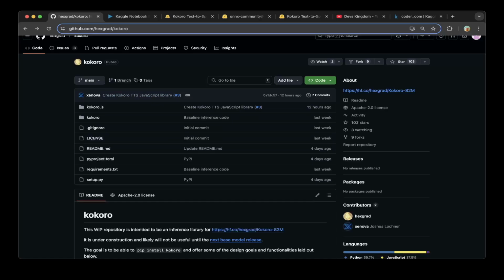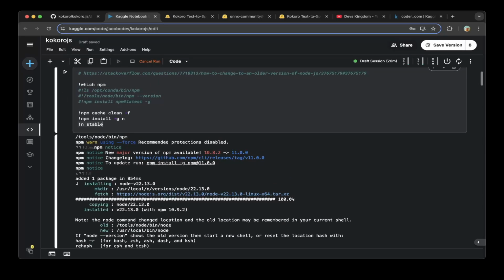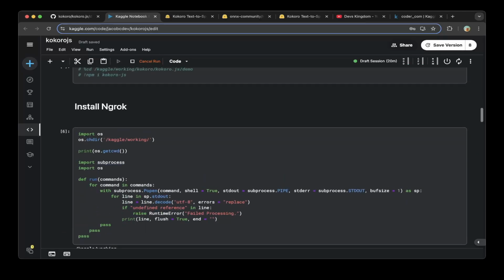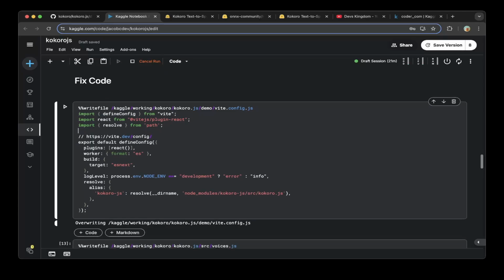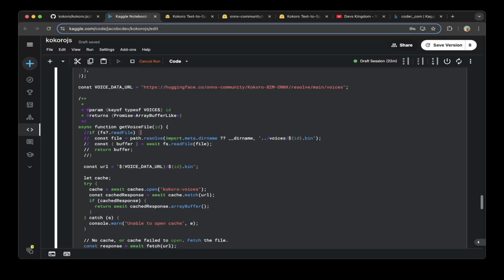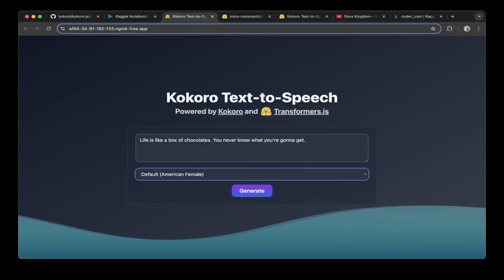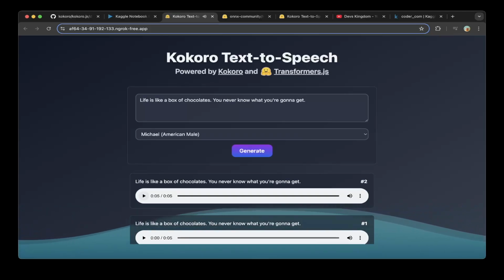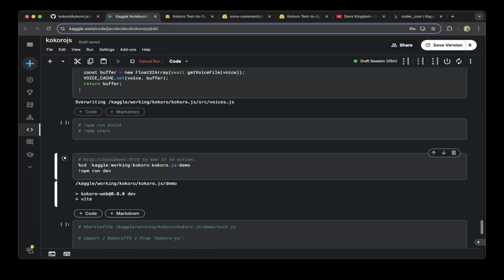Kokoro.js: Best Open Source TTS with a WebUI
this video demos how to install and test Kokoro.js from Kokoro TTS step by step